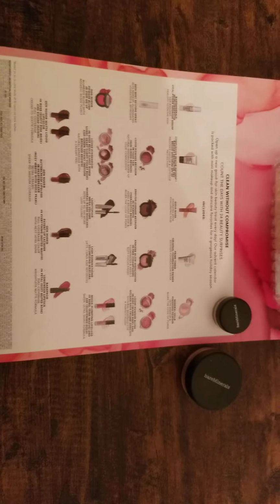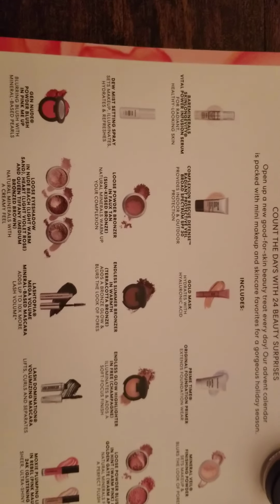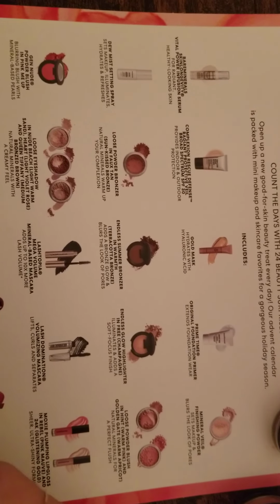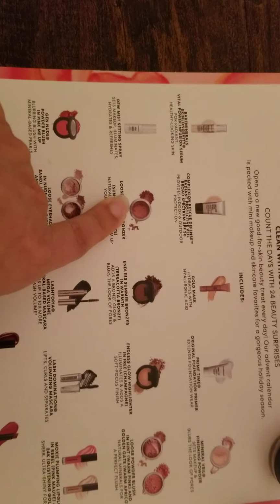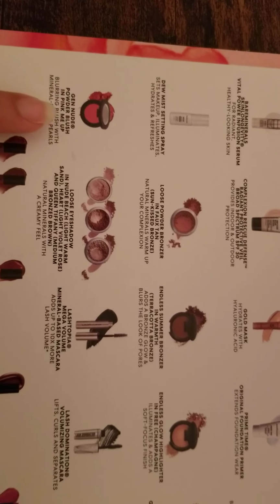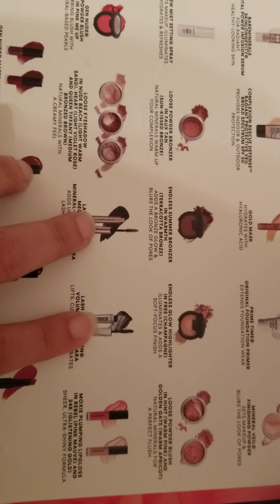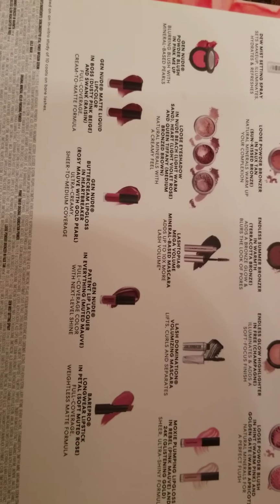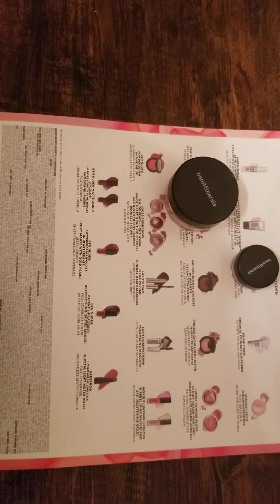I thought wrong on Bareminerals 🙄😤👎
Well after trying out more Bareminerals it's safe to conclude it's not a brand for me or my skin😓. This isn't the 1st, 2nd, or 3rd time I've gone back and back again to try this brand. The products look beautiful at first but then. my oils set in and we have a problem!

I tried so hard to make these products work! My foundation match was the best match I've ever seen. It's just my skin is way to sensitive and I start to break out😬. I've already tried their other foundations and a multitude of other products from this brand besides the 24 kit. The only thing that's worked is their lip products 😄🥰. Kudos to you if you can wear this brand.